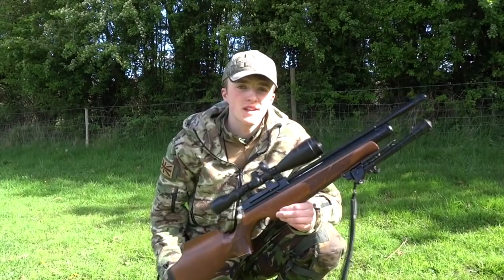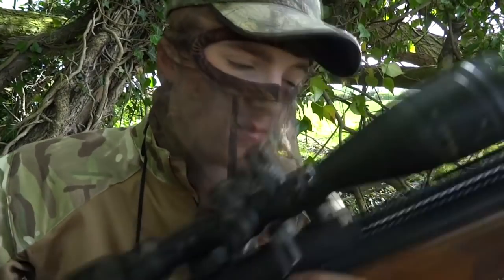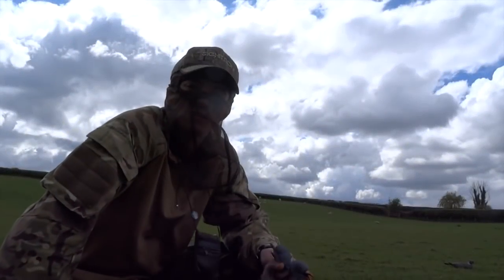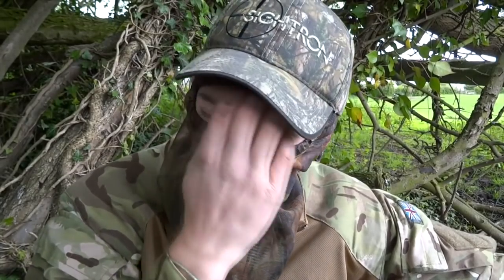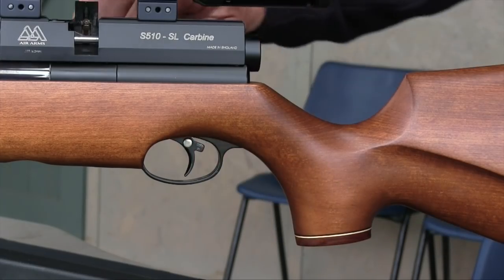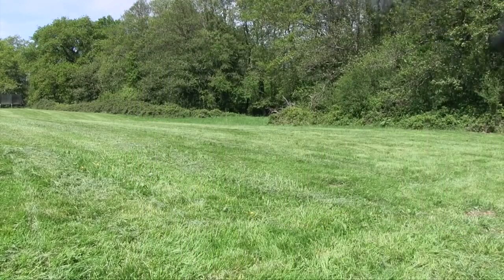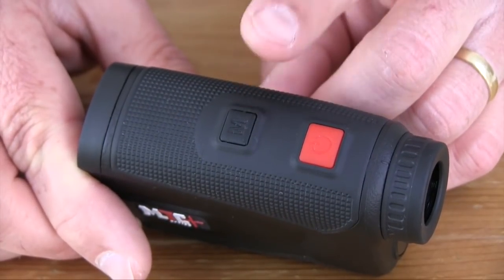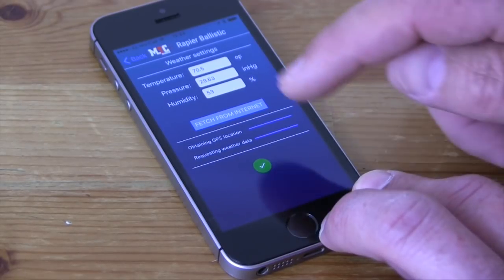The Airgun Show – pigeon control over decoys PLUS the MTC Rapier rangefinder on test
Newcomer to the Airgun Show team, Andy Watkins is thrown in at the deep end - he has some serious pigeon control to take care of to placate an angry farmer. This is to be a wait-and-see hunt, with decoys laid out and Andy hidden behind the hide. Grabbing Air Arms rifle and camo netting, it's time for Andy to make his debut count...
And we've got the Airgun Show's first ever rangefinder review. It's the Rapier ballistic rangefinder from MTC.